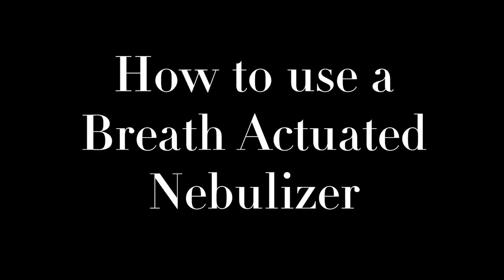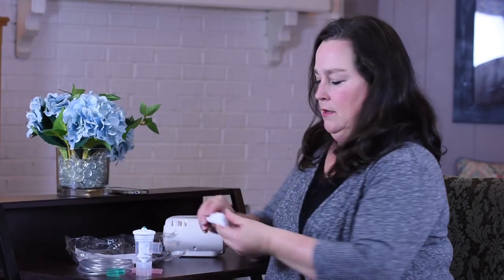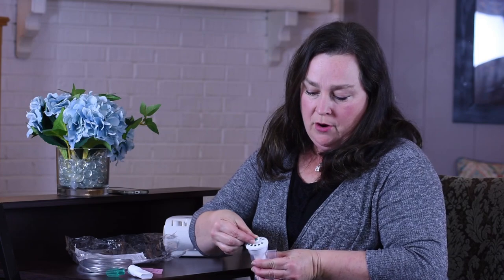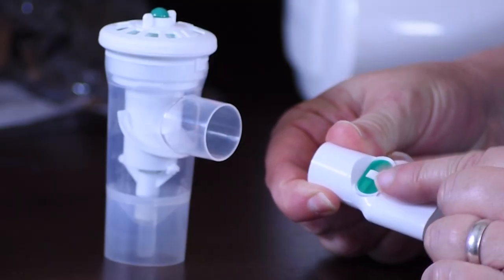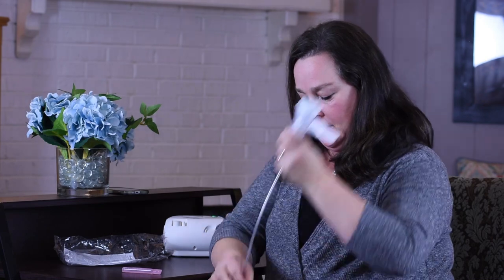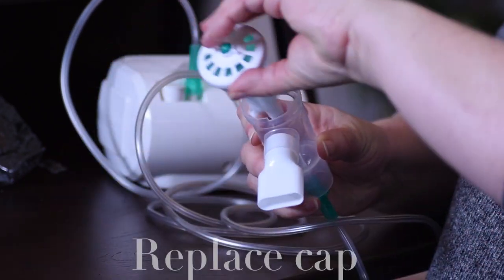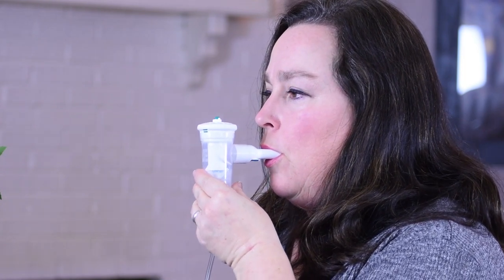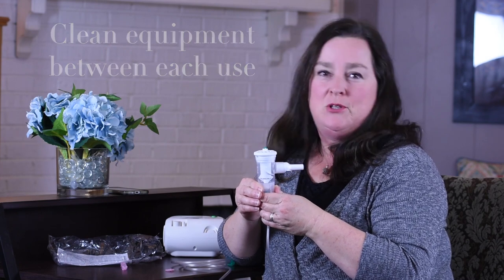Using Your Breath Actuated Nebulizer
This video will show you how to use a breath actuated nebulizer, which delivers medication when you inhale.